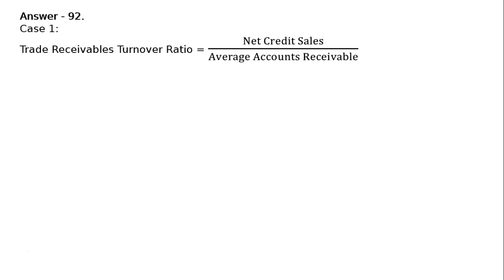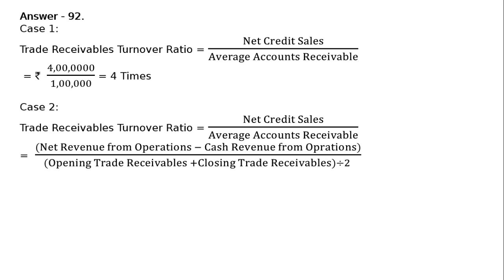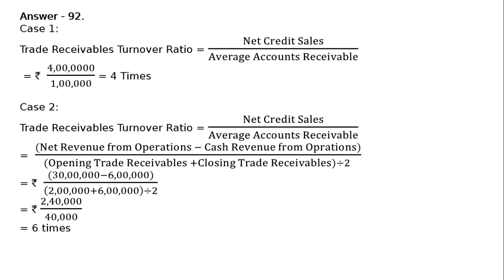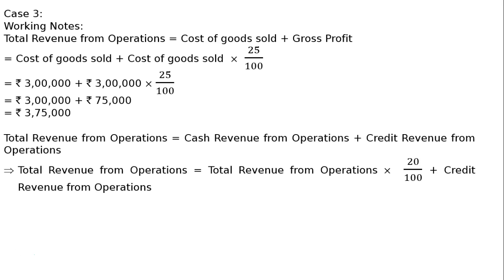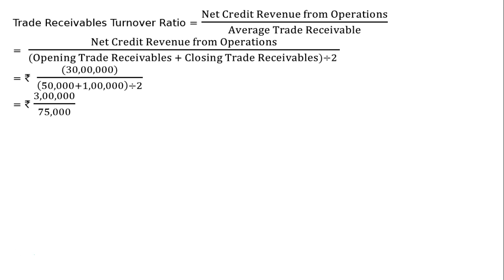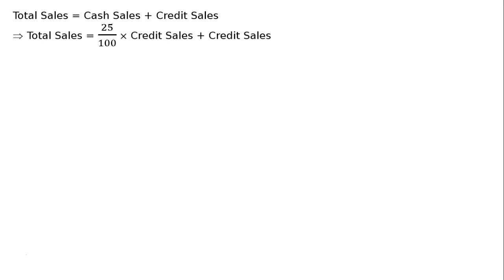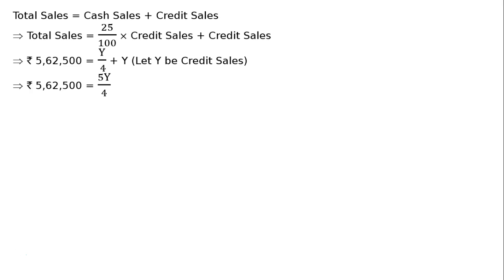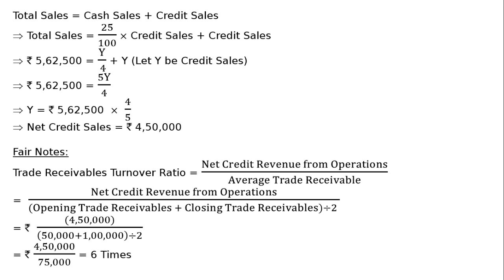Accounting Ratios Q105 | Class 12 | Accountancy | Ray Academy